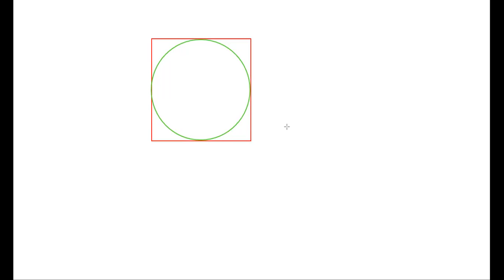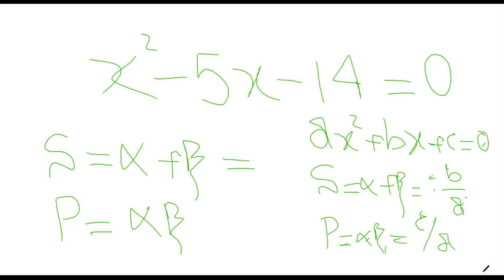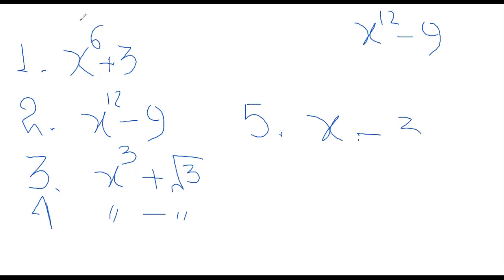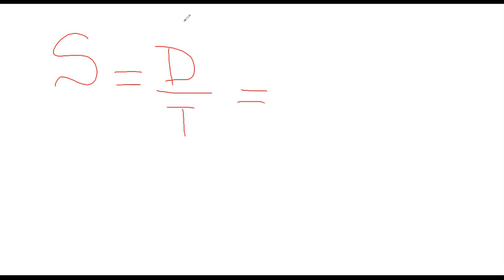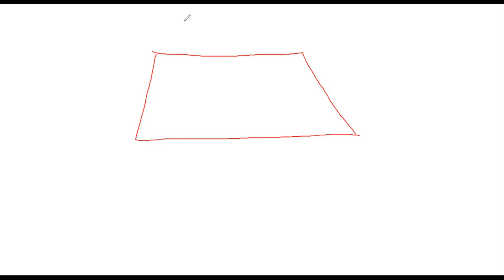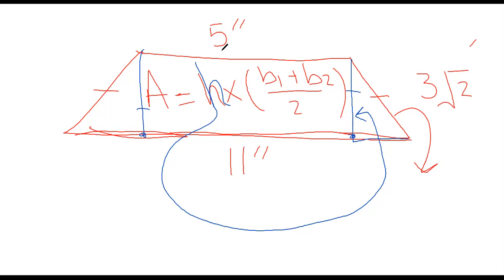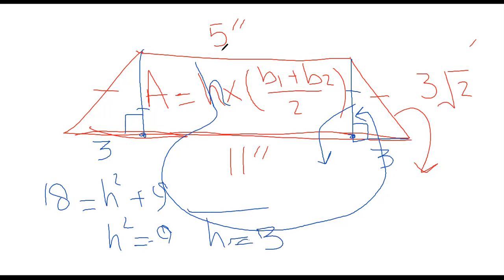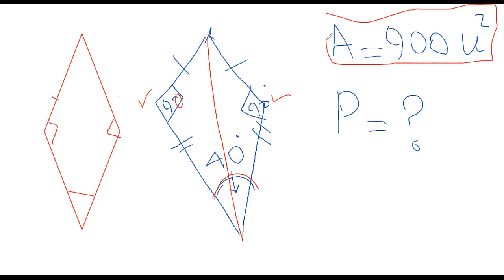LEARN MATH-LIVE ONE-ON-ONE TO CHICAGO